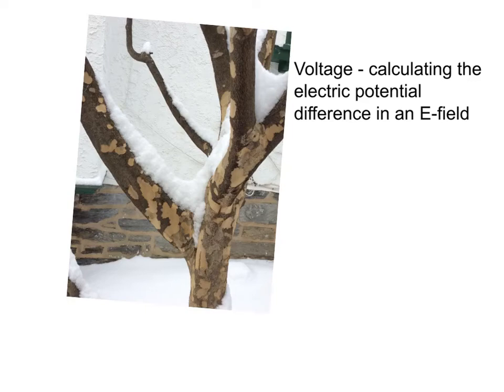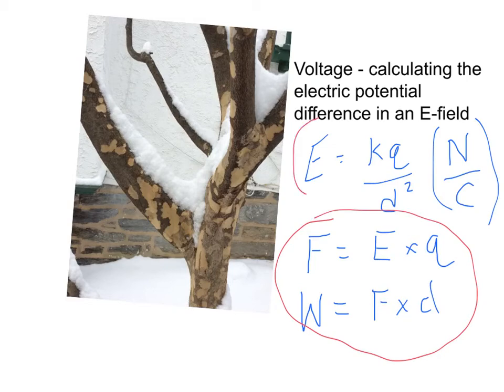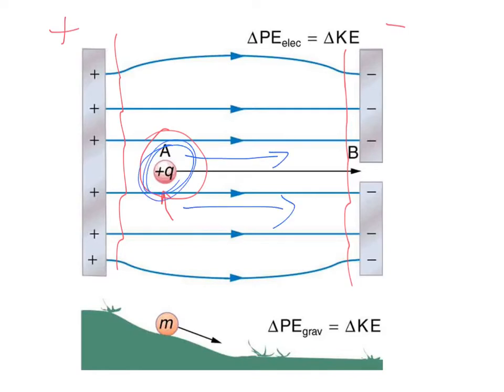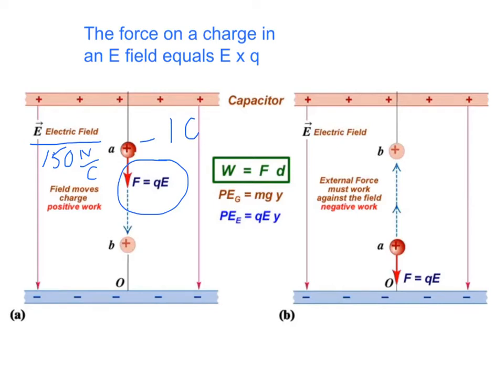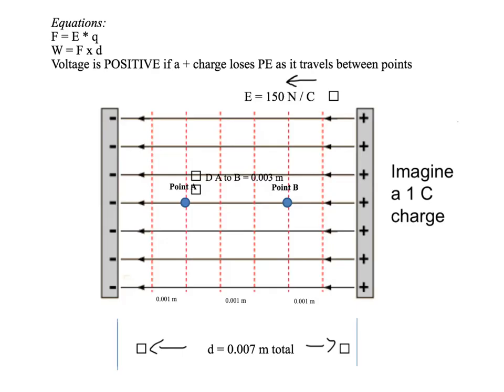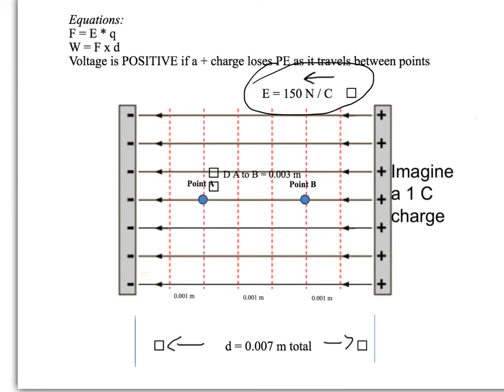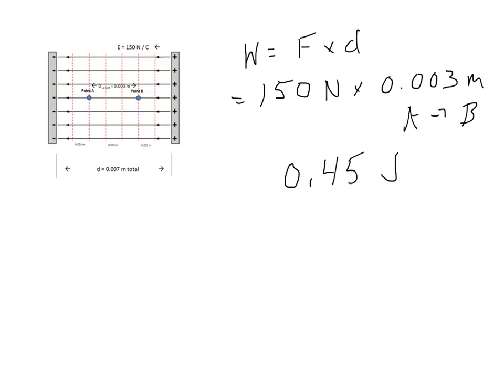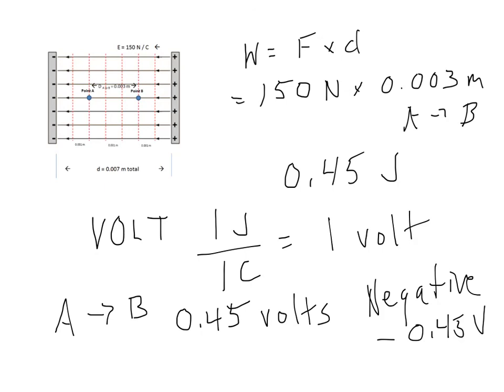Electric potential difference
Calculating voltage in an E field